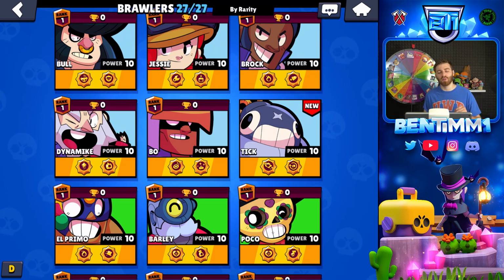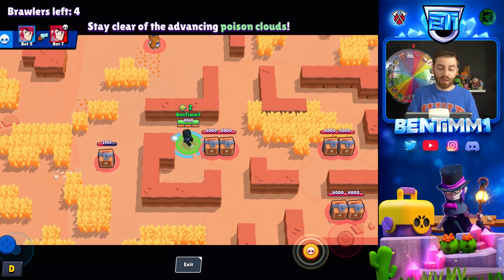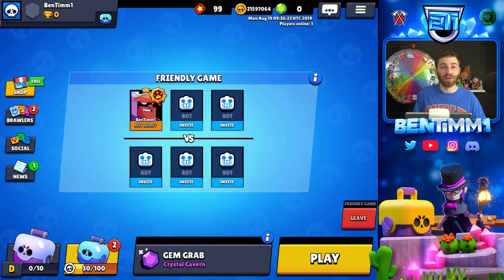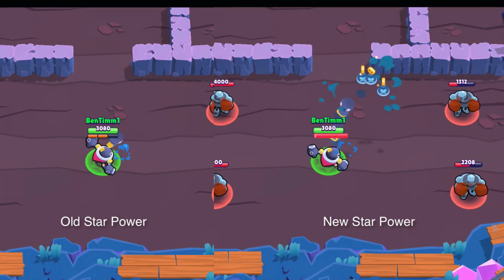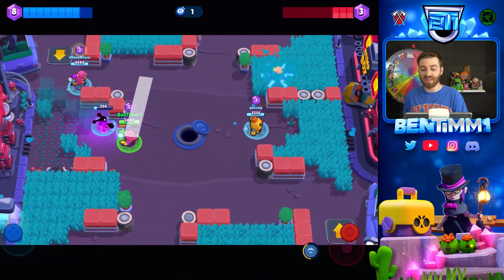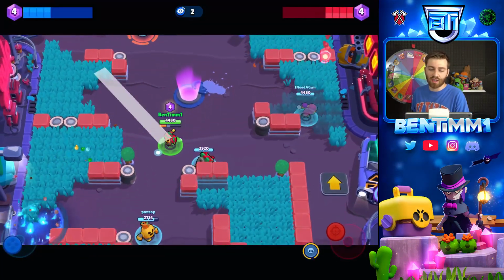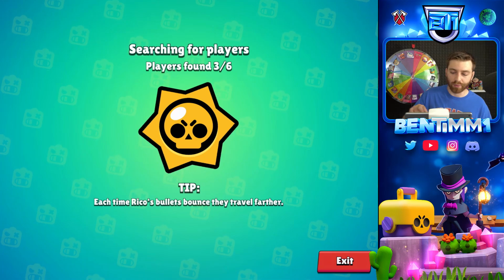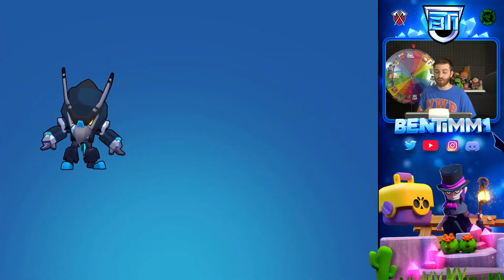NEW LEGENDARY CROW STAR POWER & MORE! GET THESE STAR POWERS FIRST IN BRAWL STARS (PART 3)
Brawl Stars Star Power Ranking, which to buy and unlock first! (Part 3) New Crow, Bo, Tick, Penny, Primo, Piper, Gene, Bibi & Jessie Star Powers Gameplay!